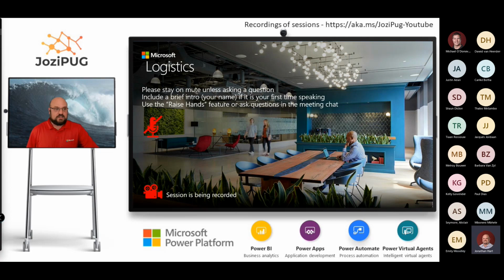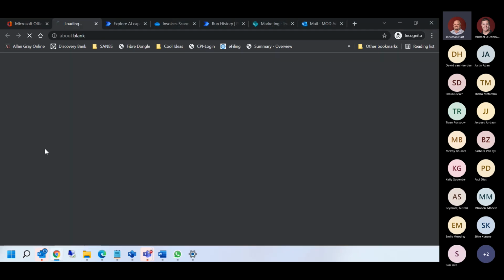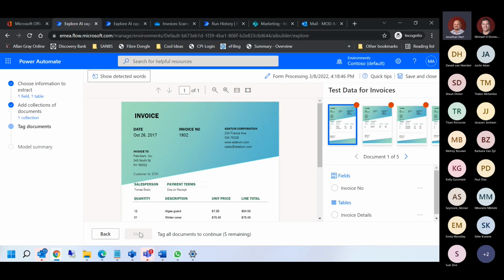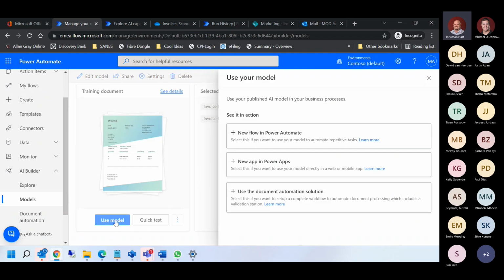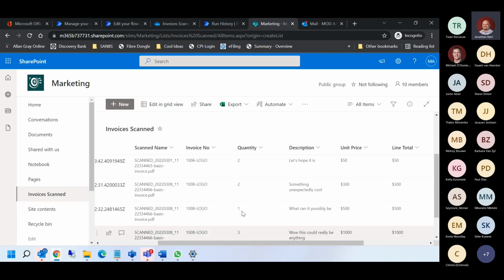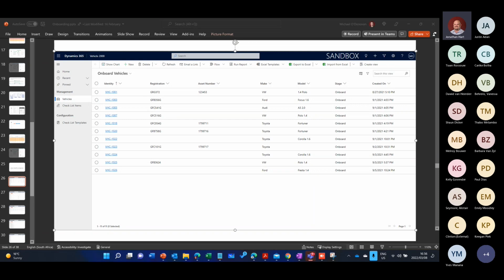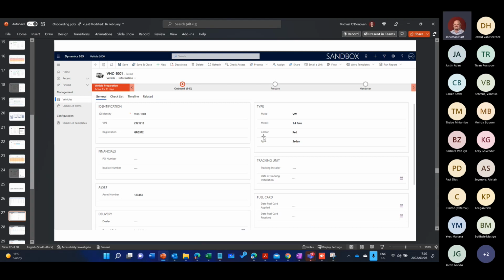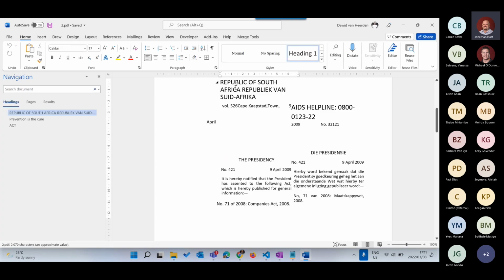JoziPug March 2022 Meetup - Scanning Invoices in the wild with AI Builder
Welcome and in the News
Scanning Invoices in the wild with AI Builder- Carike Botha
Community Discussion: Canvas VS Model Driven, when to use
Tech Tip
Open floor